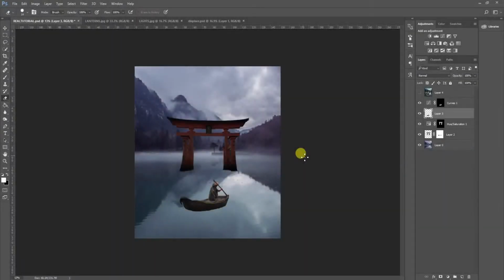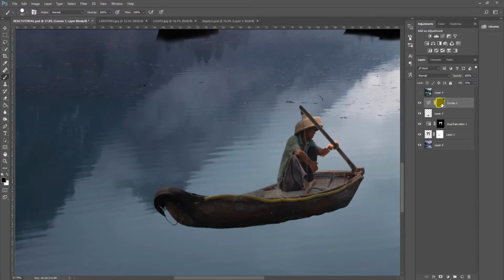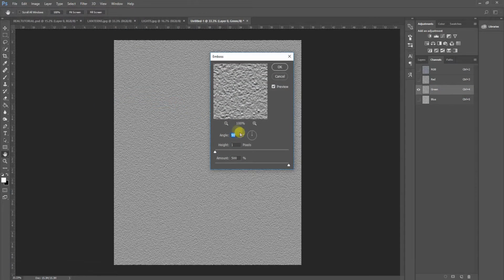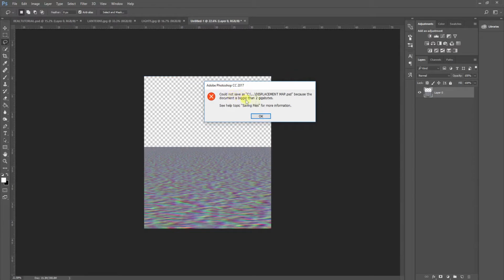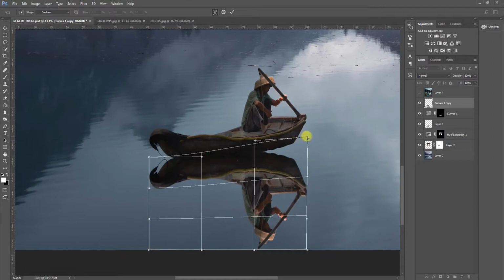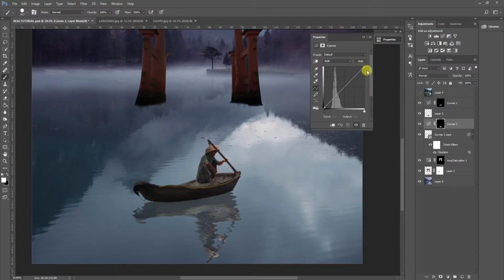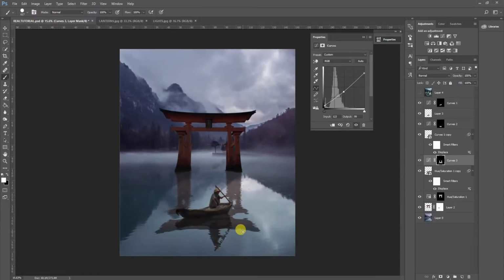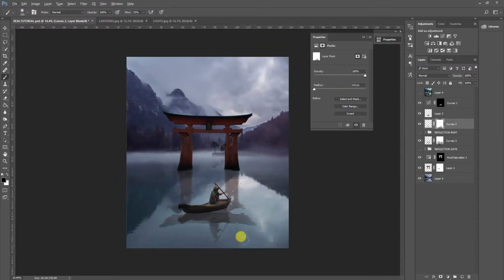Guiding Light Lesson 05